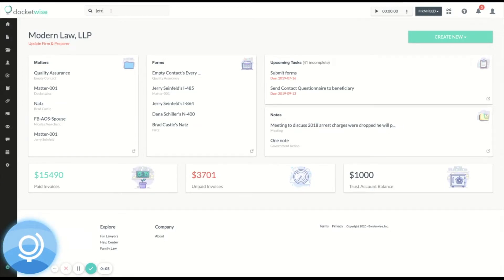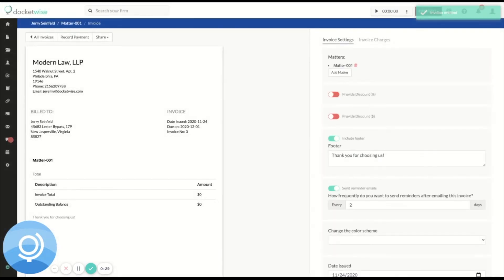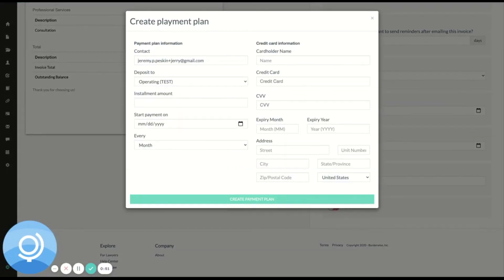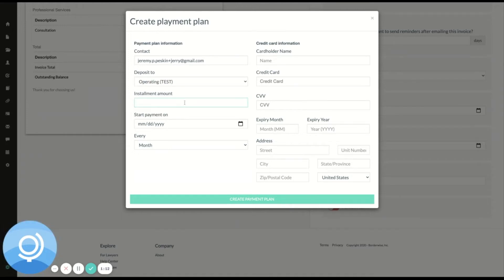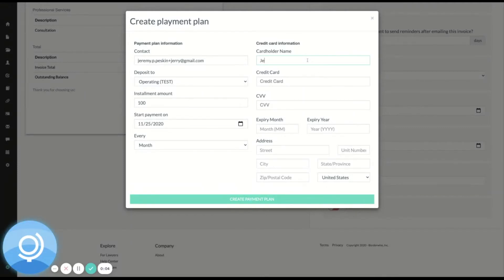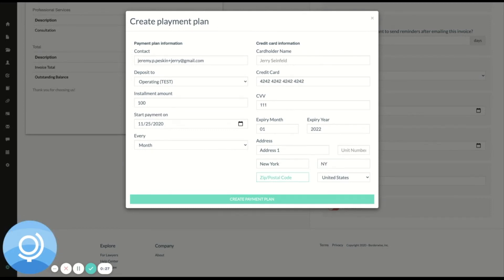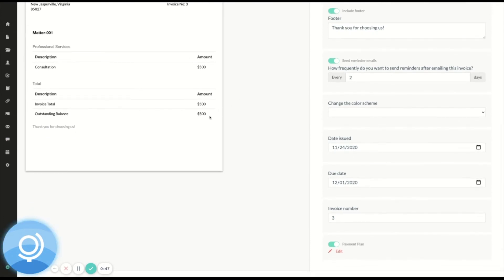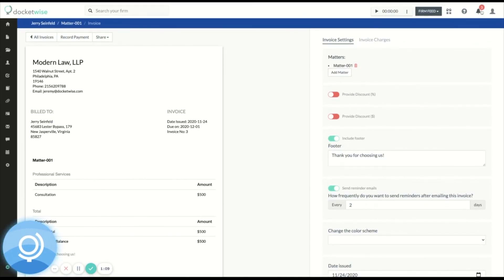Payment Plans with Docketwise and LawPay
Create Payment Plans for your clients with Docketwise and our LawPay integration.  Each month, week or day, we'll automatically charge your client's credit card until the outstanding balance on their invoice is due.